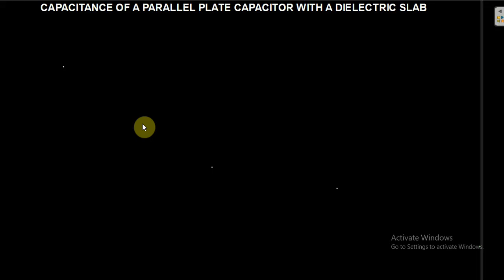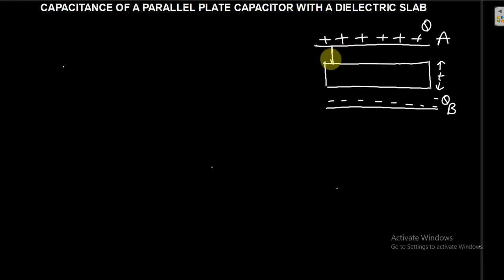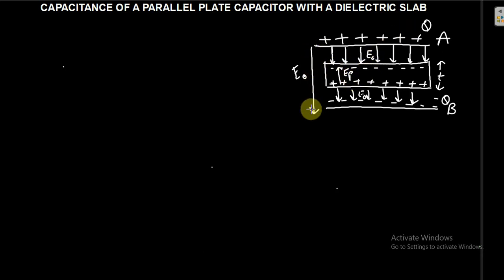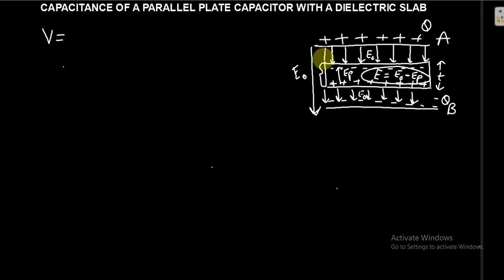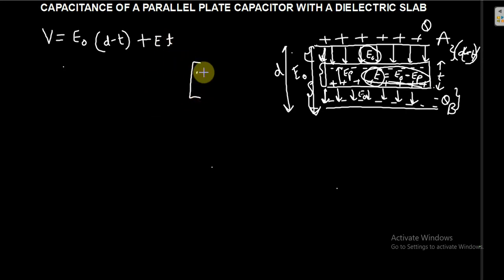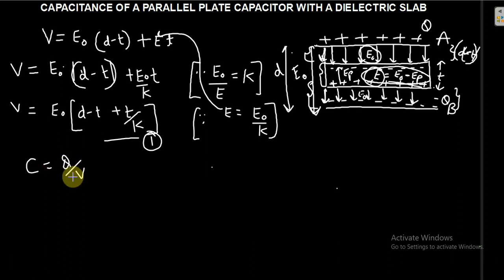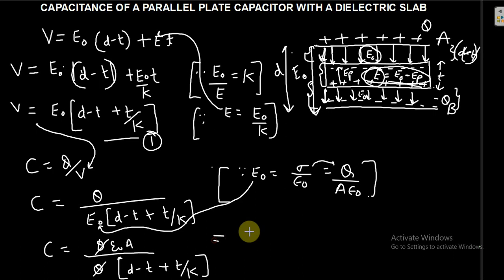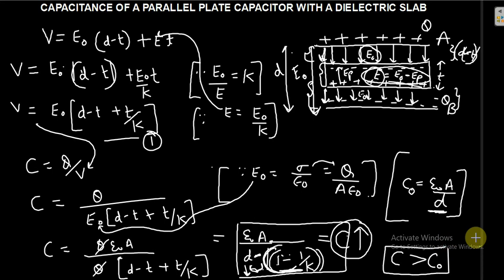Lec.No.6CAPACITANCE WITH DIELECTRIC SLAB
HOW CAPACITANCE OF CAPACITOR VARIES WITH DIELECTRIC SLAB